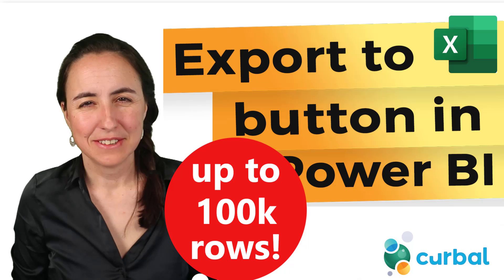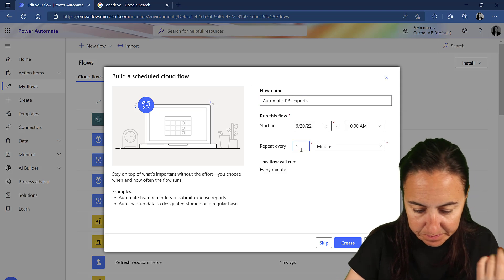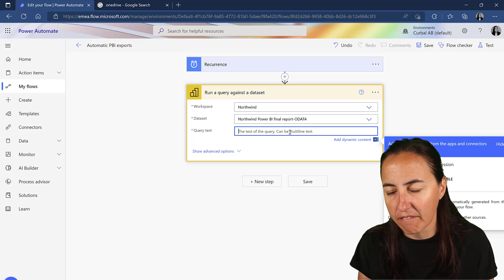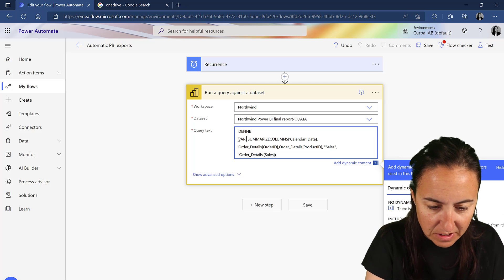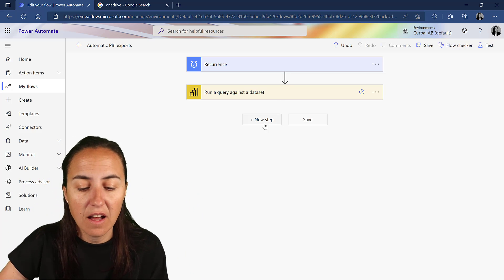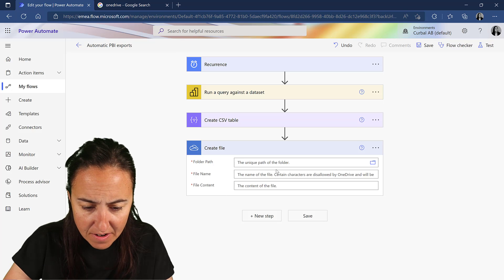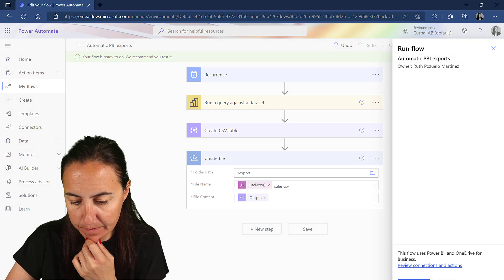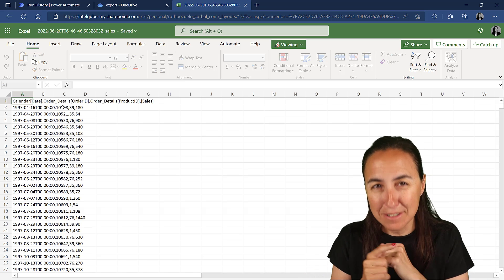Automatic exports of Power BI data 🤖 | Run a query against a dataset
On  previous videos I showed you how to export data from Power to  sharepoint  using a button inside a power bi report, but many of you are wondering if it possible to do the export without user's interaction and the answer is YES! Check this video to learn how to do it and I will also show you how to do  export it to one drive too.